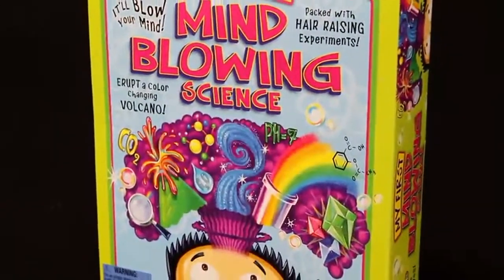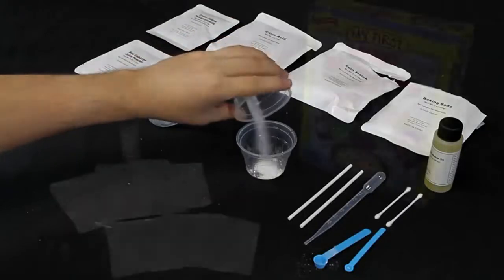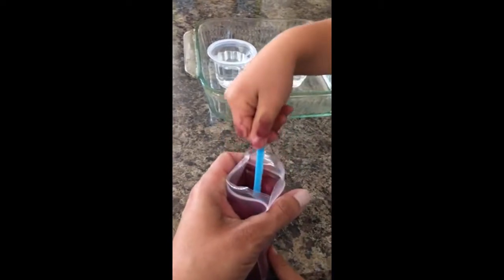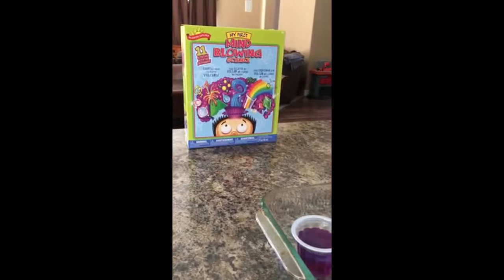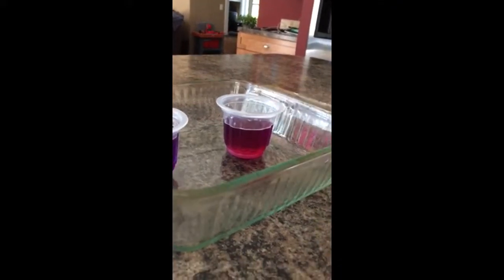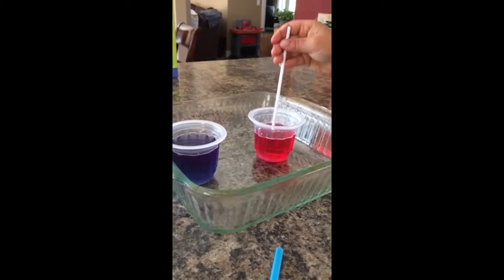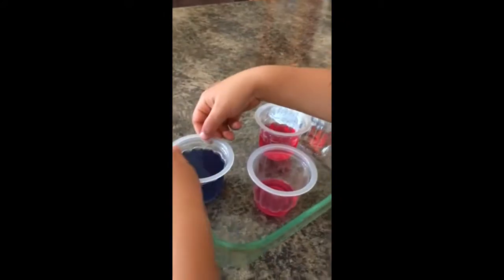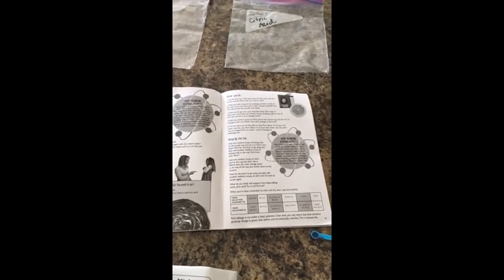Scientific Explorer My First Mind Blowing Science Kit Review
Product Information
1-20 piece kit allows your young scientist to explore and learn the basics of science from chemical reactions to the
 use of science tools
2-Represents STEM (Science, Technology, Engineering, Math) principles – open ended toys to construct,
engineer, explorer and experiment
3-Chemicals Included: Red cabbage powder, citric acid, baking soda, 3 color tablets,
 crosslinked polyacrylate copolymer, vegetable oil, corn starch
4-Supplies Included: 2 cotton swabs, 3 test tubes with stand, 3 plastic cups,
pipette, 2 sticks, 2 measuring scoops and activity guide
5-Recommended for children 6 years of age and older with adult supervision

Product Description
Scientific Explorer My First Mind Blowing Science Kit is your junior chemist’s introduction to the world of scientific exploration.
Learn the basics of science from chemical reactions to the use of science tools.
With mind blowing experiments such as creating a sunset in a test tube and making a color-changing volcano,
children will love learning fascinating facts about their natural world and this kit will keep them engrossed with interactive experiments.
Includes Red cabbage powder, citric acid, baking soda, 3 color tablets, crosslinked polyacrylate copolymer,
vegetable oil, corn starch, 2 cotton swabs, 3 test tubes with stand, 3 plastic cups, pipette, 2 sticks, 2 measuring scoops and activity guide.
Recommended for children 6 years of age and older with adult supervision.